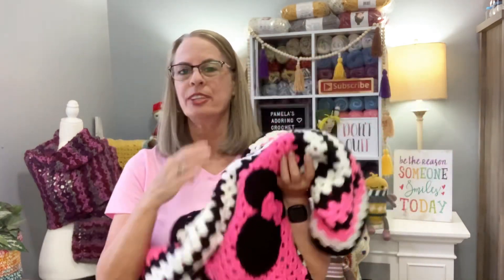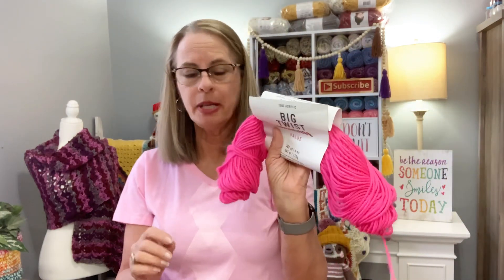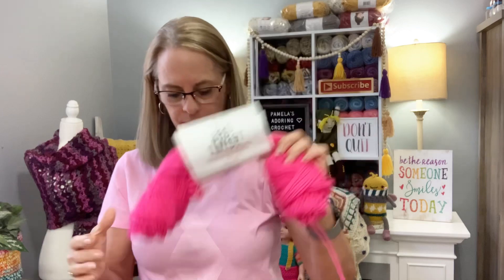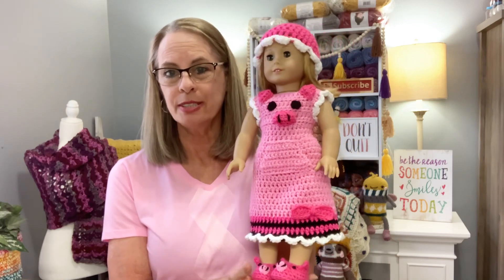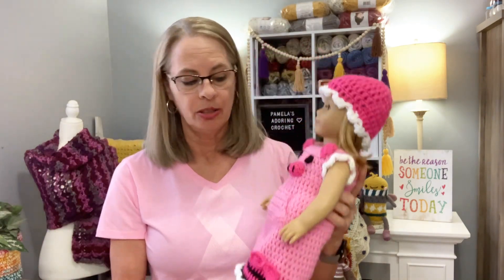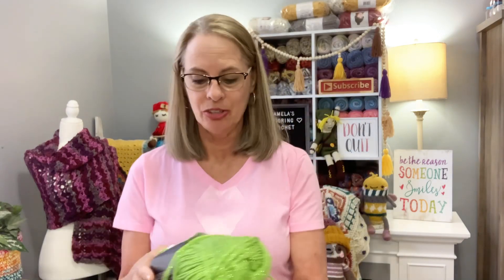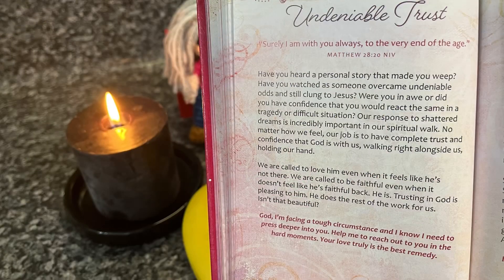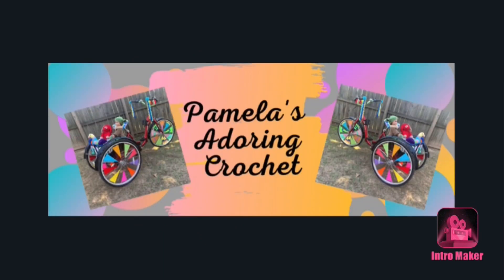Crochet Fun Talk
365 Days of Prayer for Life

Happy Mail:
Pamela Barton

Over 120 Patterns:

Over 150 Patterns: